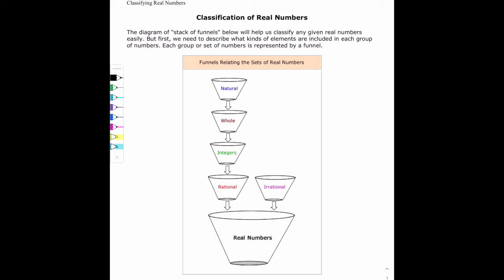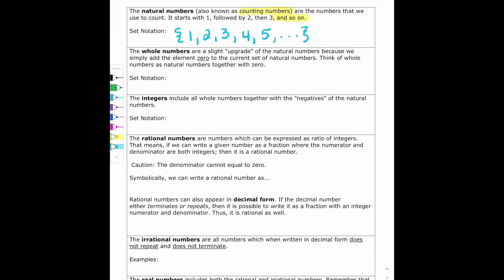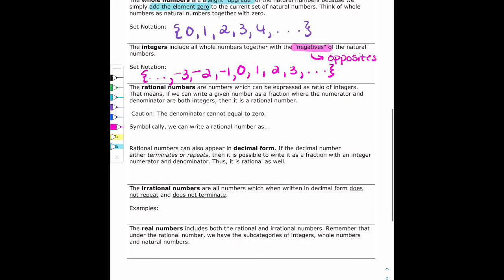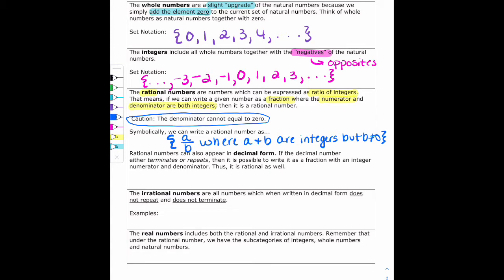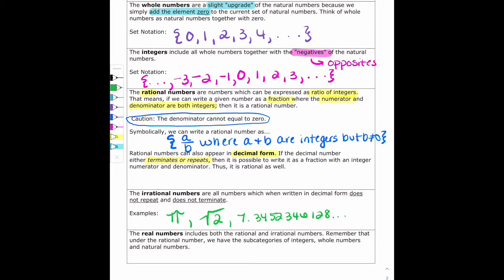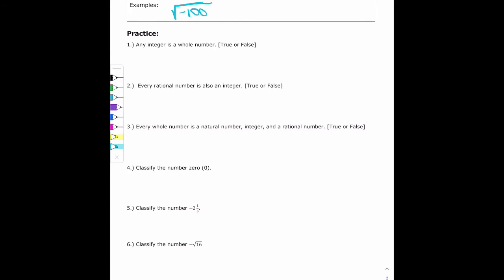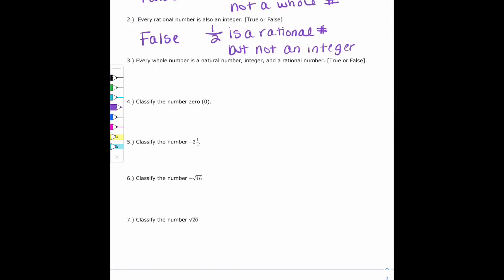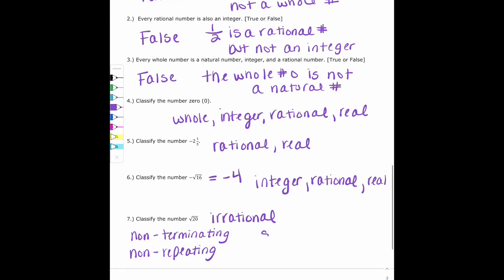Algebra - Classifying Real Numbers